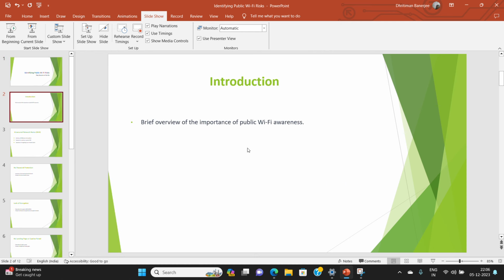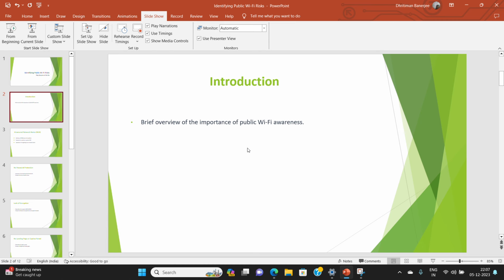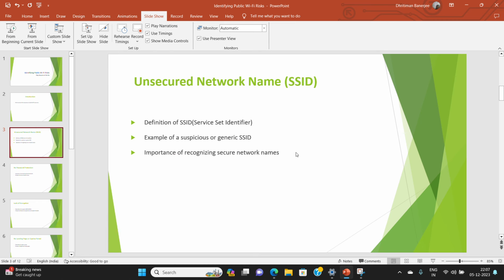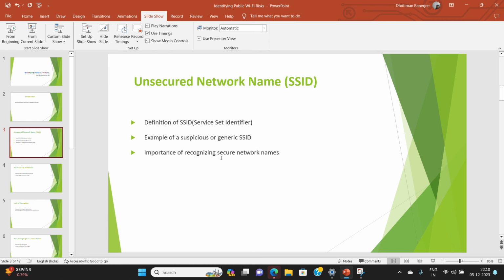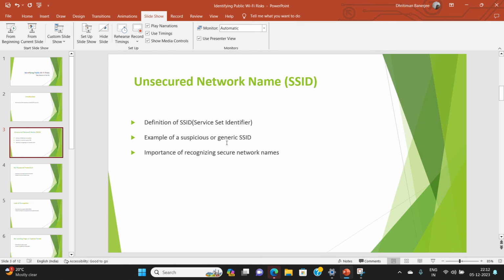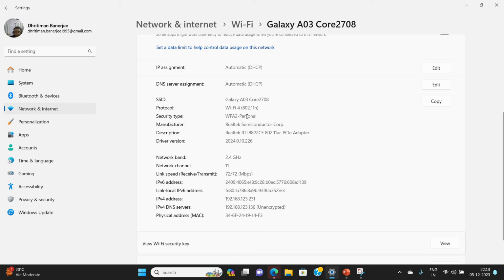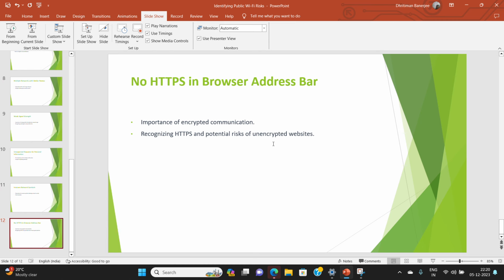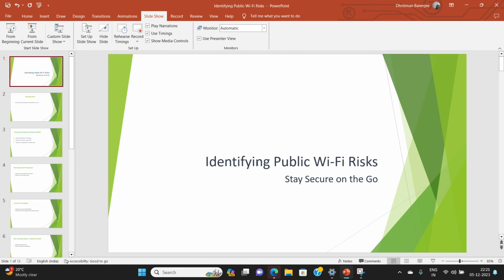Public Wi-Fi survival guide: Shield yourself from hackers and scams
In this video, we'll share tips on how to protect yourself from hackers and scams when using public Wi-Fi.

In this video, we'll teach you all about common hacking tactics and how to protect yourself from scammers when using public Wi-Fi. We hope this guide will help you stay safe and protected while using public Wi-Fi!